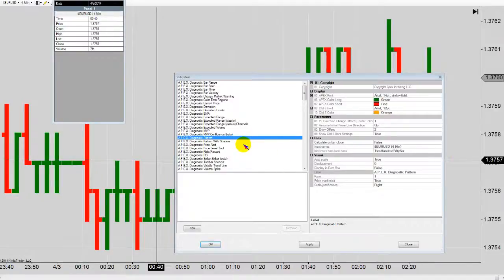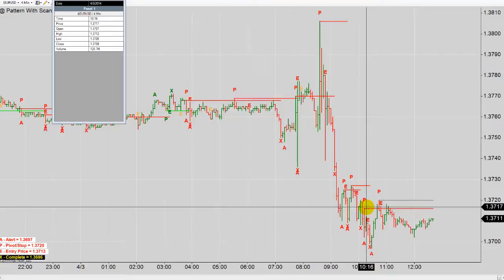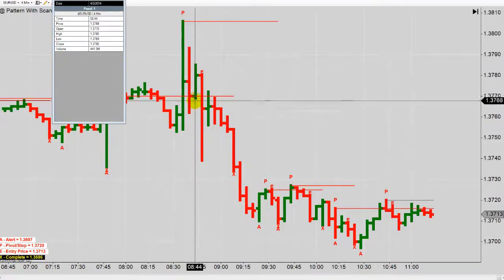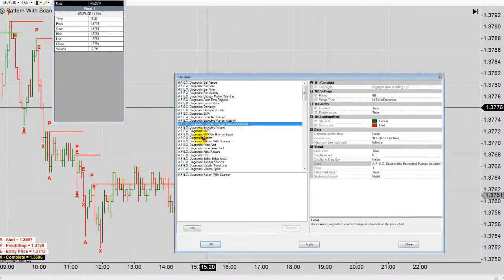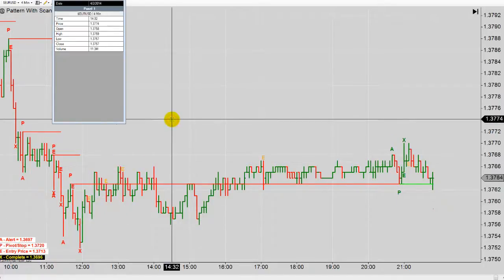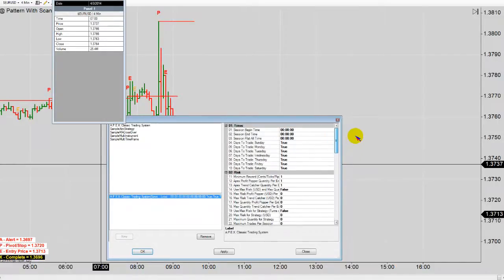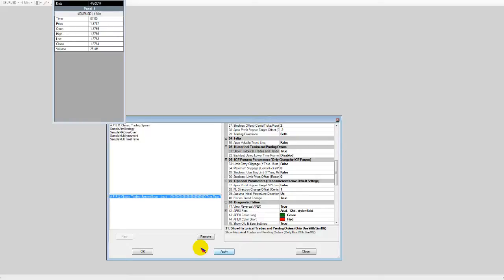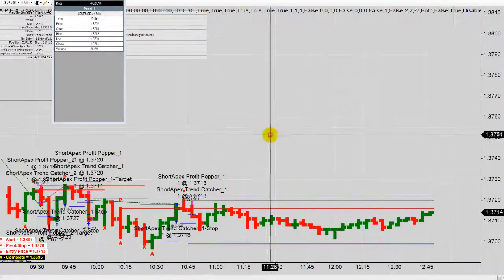Apex Pattern and Pattern with Scanner Indicator